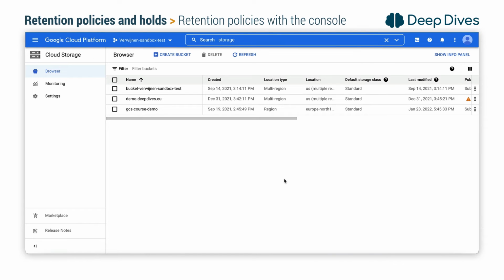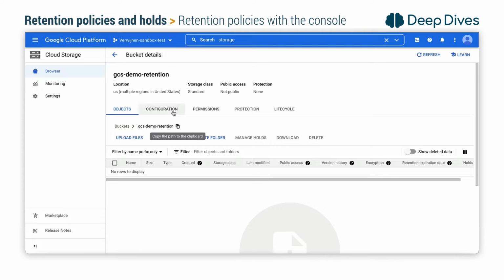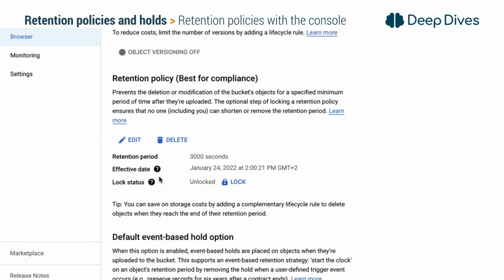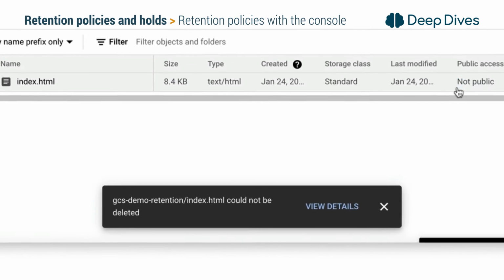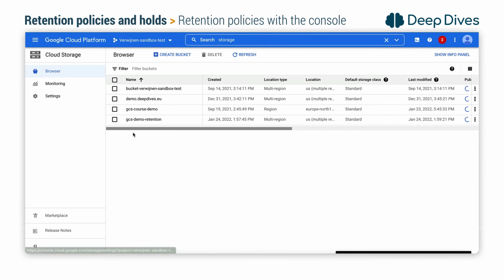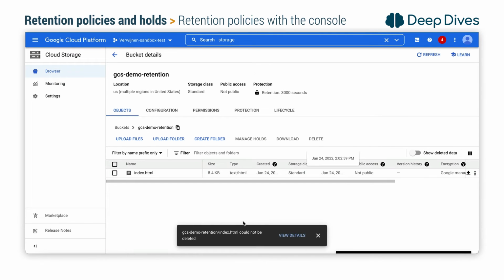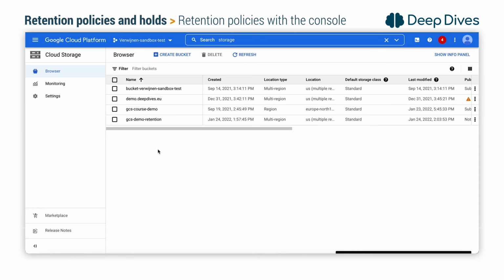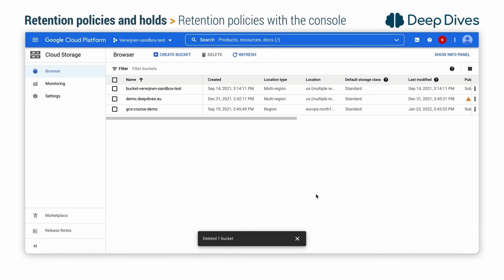Module: 10.2.1 - Retention policies with the console